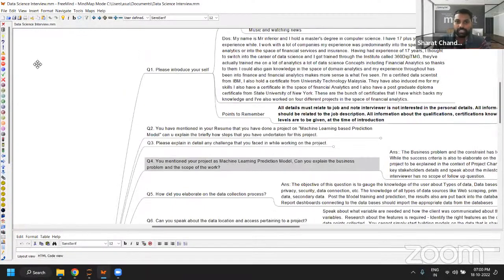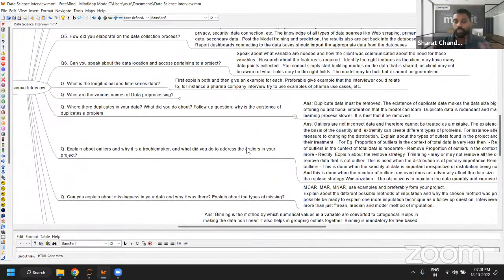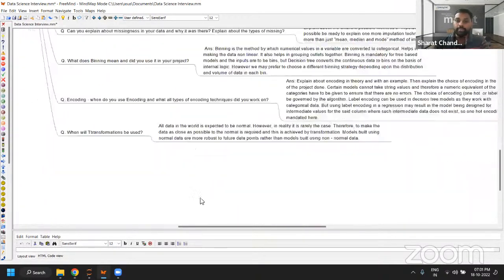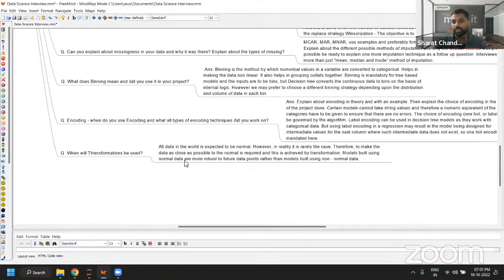Data Science Interview Questions | Day 7 | Exploratory Data Analysis (CRISP-ML(Q))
This video playlist on “Data Science Interview Questions” will help you in understand and deliver real-time Data Science Interview scenarios. As Data Scientists, Machine Learning experts you will gain knowledge on what is expected out of you in Data Science Interviews, here you will learn to encounter Dos and Don’ts in your Data Science Interview, In this video, Interviewee emphasizes on Data and Data Preprocessing techniques.

You will learn how to communicate on Data Science Projects, and how to explain each phase of CRISP ML Q without having to talk about it exclusively. Further in this video playlist, you will learn questions and answers as well as a discussion related to the topic of Hierarchical Clustering and the sub-category Agglomerative Clustering too. Further Non-Hierarchical clustering such as K means, and DBSCAN clustering also covered.

Model evaluation is another crucial part that will often be expected in every data science interview. So, this video includes Clustering evaluation techniques such as Silhoutee_score, Dunn Index, and Rand Index. If you are preparing for a data science job then this is a must-watch video series for you.

Timestamps

1:58 Explain about the effort spend on EDA part
6:27 What are the steps for EDA process
9:54 Interpretation about the EDA values
10:48 Explain about the Univariate Analysis
15:44 Interpretation about the Bi variate analysis
17:43 Discussing about the Third moment business decision
21:45 Discussing about the Categorical EDA part
25:24 Explanation about the Fourth moment Business decision